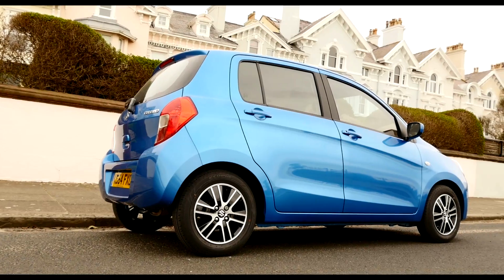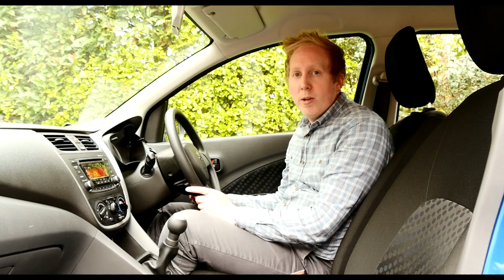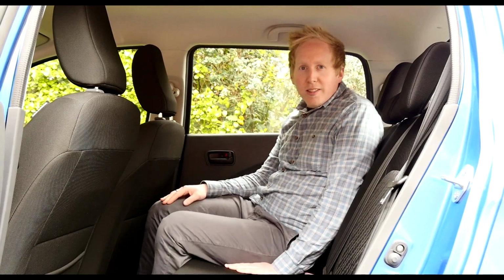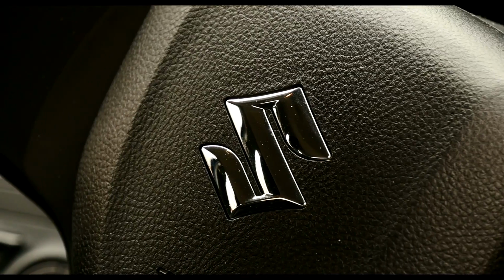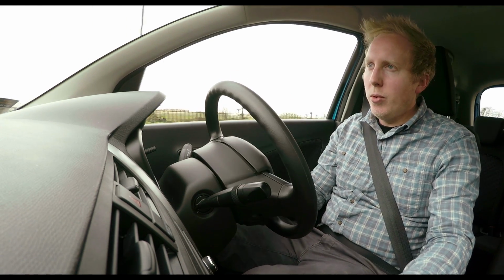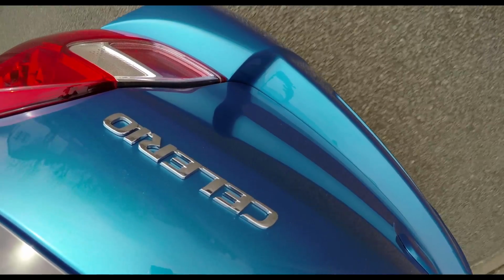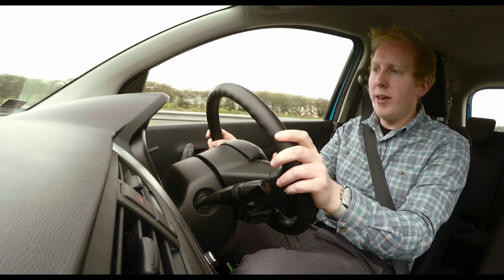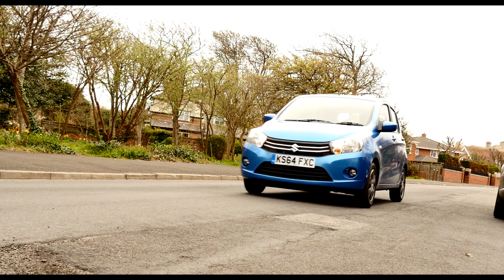Suzuki Celerio 2015 Review - Car Keys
Occupying the very affordable entry-point to the Suzuki range, the Celerio will appeal to newly-qualified drivers and those who need a cheap run around.

With affordability at its forefront, the Celerio goes up against city cars like the Citroen C1 and even budget superminis like the Dacia Sandero.

We take it out on the road and put it to the test.

Can the Celerio really tackle models like the Volkswagen Up?

Engine Options and Running Costs (MPG): 2:18
A summary of the interior: 0:47
Passenger leg room: 1:32
Boot size: 1:57